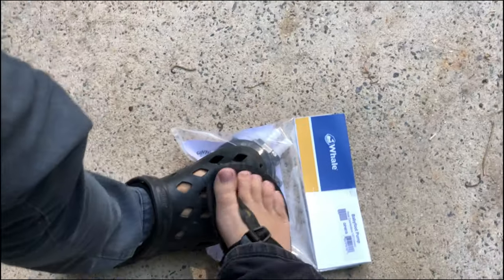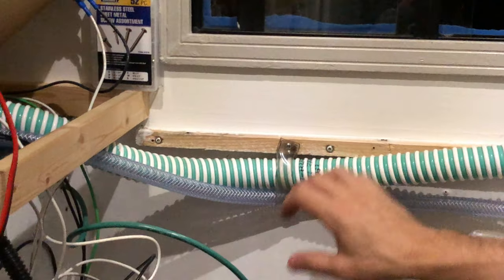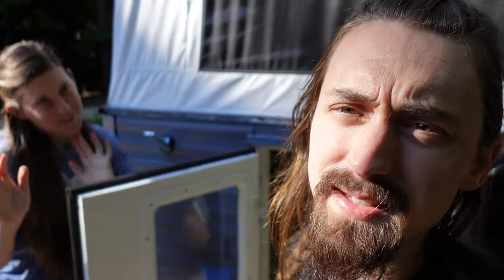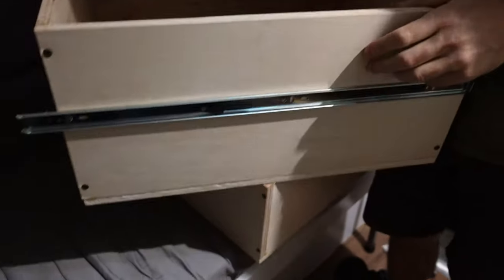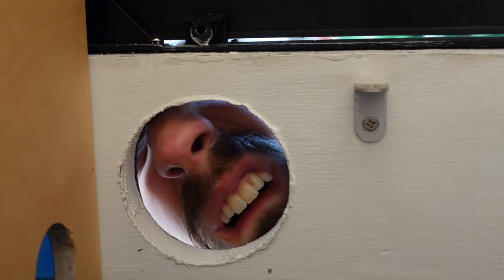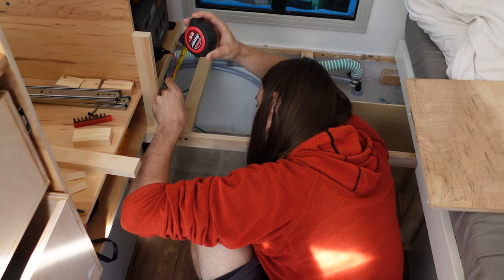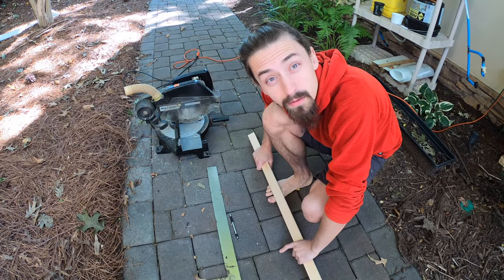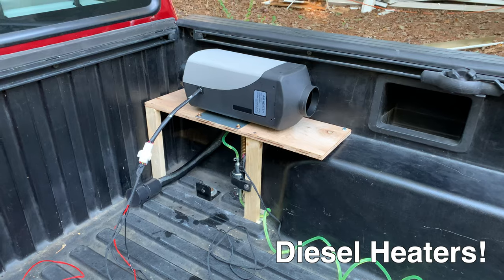The Kitchen Sink // Tacoma Truck Camper Renovation #9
The truck camper is inching closer and closer to being complete. In this episode we reattach the jacks, test the viability of our rotten corner repair, finish the cabinets, add drawers, install a kitchen sink, and add a copper faucet! This one's a doozy.

Big thanks to Tara for her video contributions.

🚐 TRUCK CAMPER SUPPLIES WE USE  🚐

~ MaxxAir Fan
~ Jackery Explorer 1000 Power Station
~ Jackery SolarSaga 100W Panels
~ Butyl Waterproofing Tape
~ The BEST Caulk
~ Canvas Waterproofing

~ Main Camera - Sony RX100 VII
~ Wide Angles/Timelapses - GoPro Hero 7 Black
~ Lightweight Full Tripod - Zomei M6
~ Tiny Tripod: Manfrotto Pixi

⛺️ MY BACKPACKING GEAR ⛺️

A Few Of My Favorite Gear Choices:
~ The BEST UL Headlamp
~ The Only Stakes You Need
~ Ultralight/Cheap Carbon Fiber Trekking Poles
~ My Shoes
~ My Ultralight Jacket

❤️ KEEP THE TRIP GOING ❤️

🎵 MUSIC 🎵